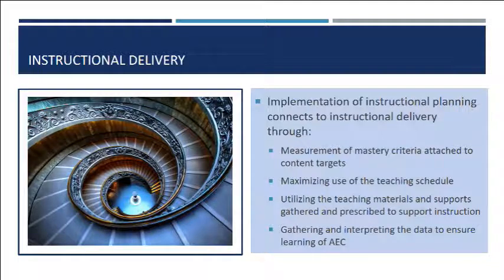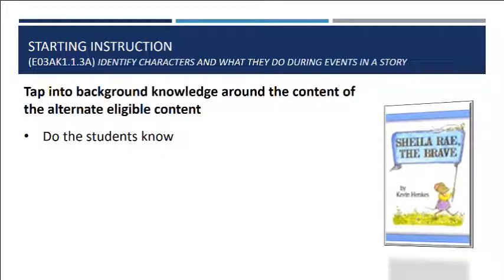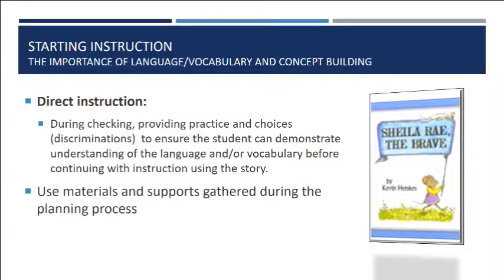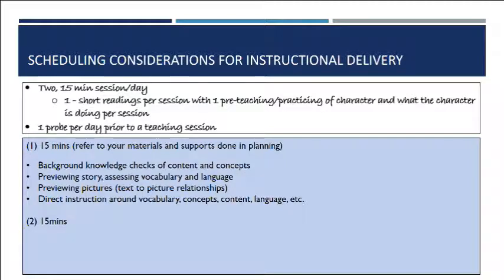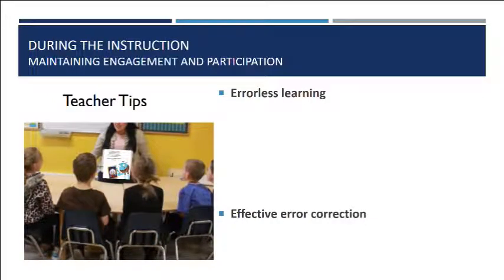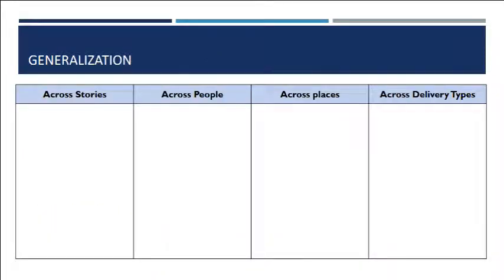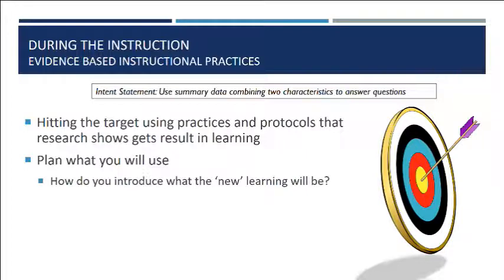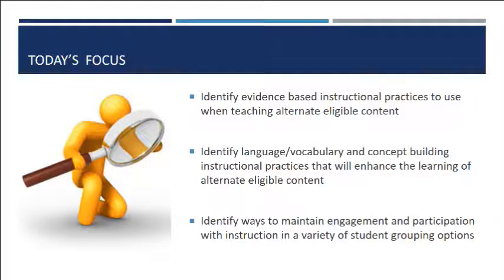Alternate Eligible Content and Effective Instructional Delivery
This webinar provides examples of evidence based instructional practices when teaching alternate eligible content. Language/vocabulary and concept building instructional practices are shared as well as ways to maintain engagement and participation during instruction.

Sharon L. Leonard is an educational consultant with the Pennsylvania Training and Technical Assistance Network.  She is the central regional lead, supporting districts, Intermediate Units and families through the inclusive practices initiative. Sharon also supports the Pennsylvania Bureau of Special Education with implementation of instruction for students eligible for an alternate assessment using PA’s alternate eligible content.